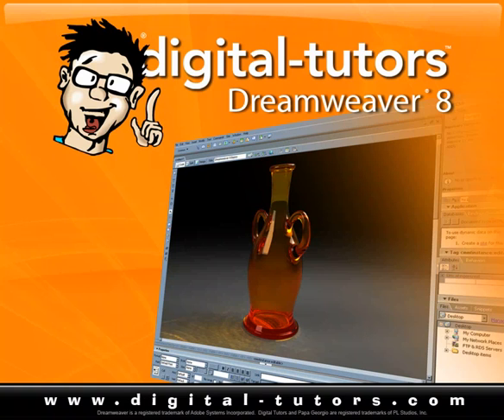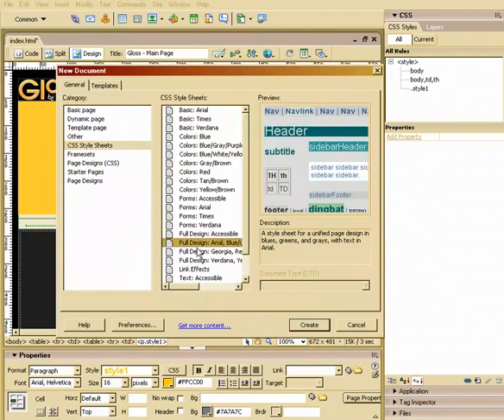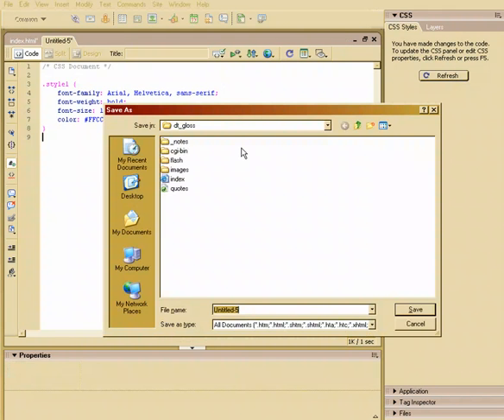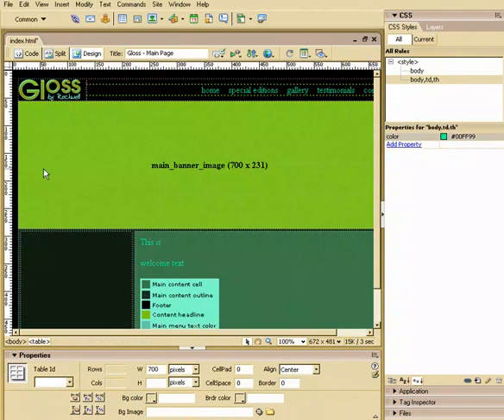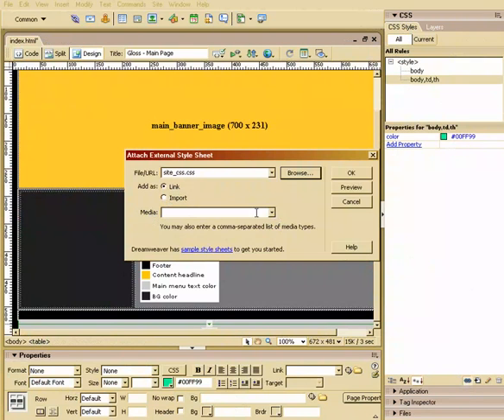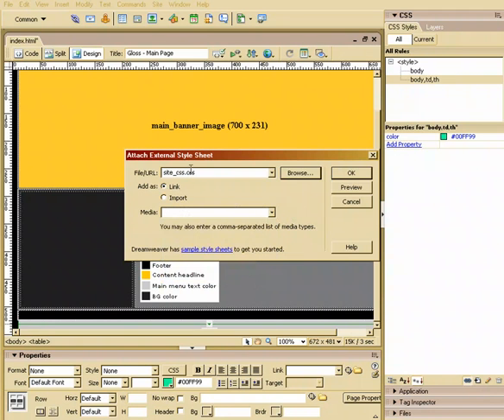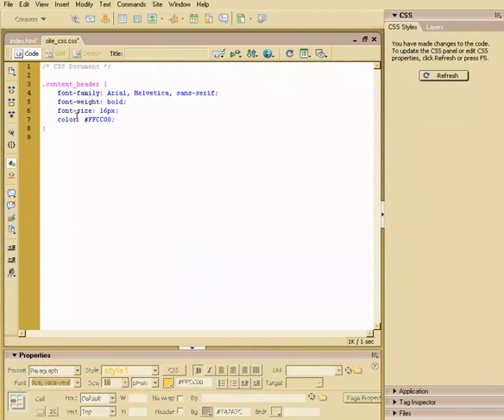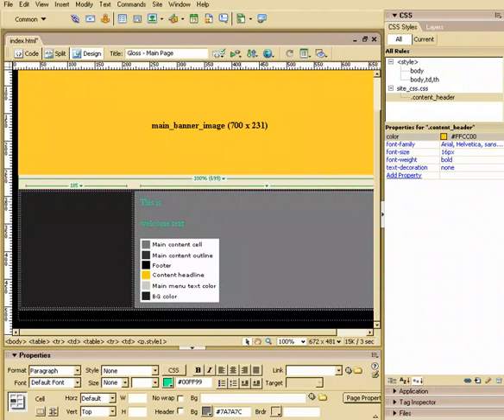macromedia dreamweaver tutorial 9